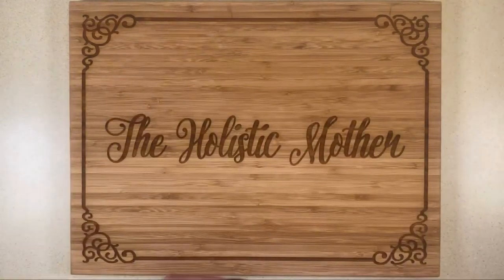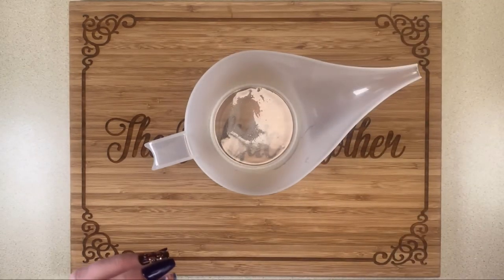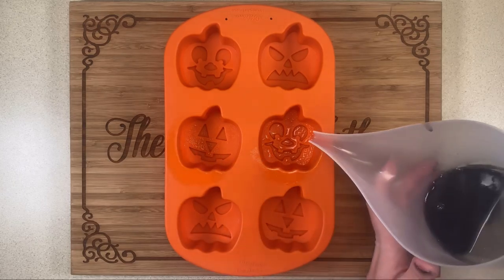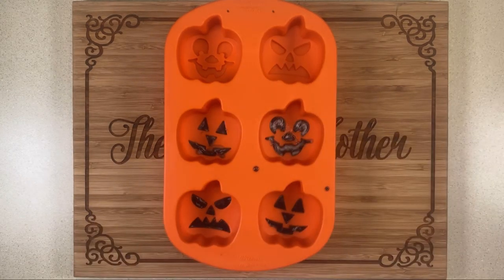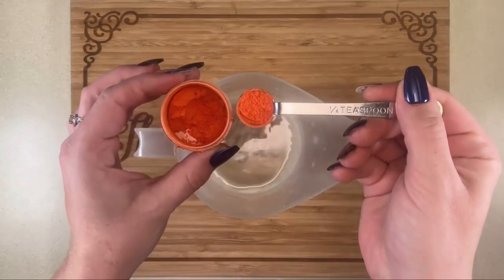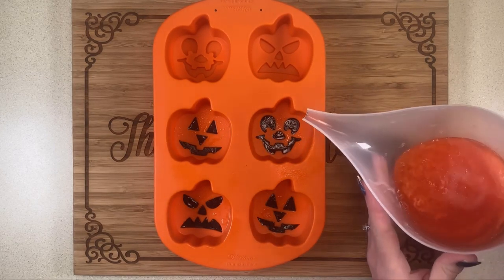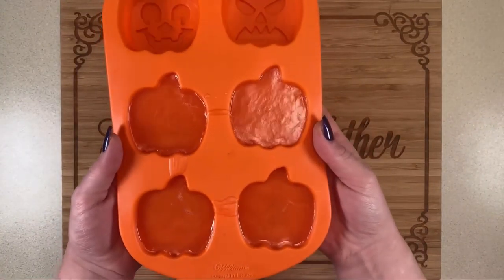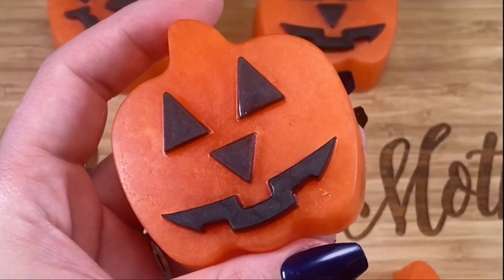DIY Halloween Pumpkin Soap With Essential Oils - Step by step how to tutorial.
Learn how to make these cute Halloween themed pumpkin soaps using melt n pour soap, mica for color, and essential oils for scent. I love giving these to neighbors, teachers, and friends. Let me know what you think!

Ingredients
Melt n pour soap is from Michael’s.
Mica is from Stardust Micas.
Essential oils are from Garden of life & Young living.